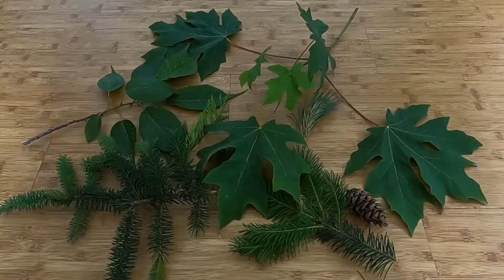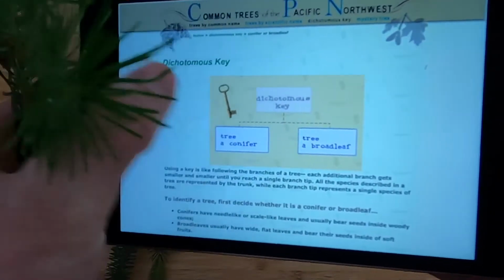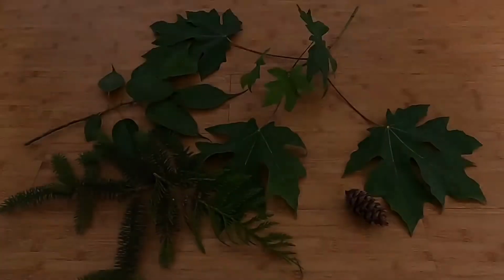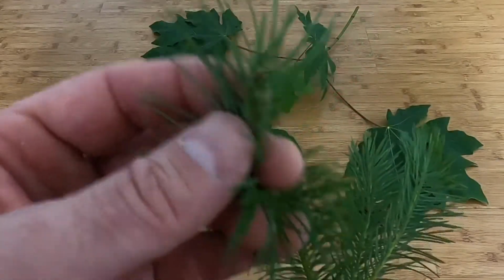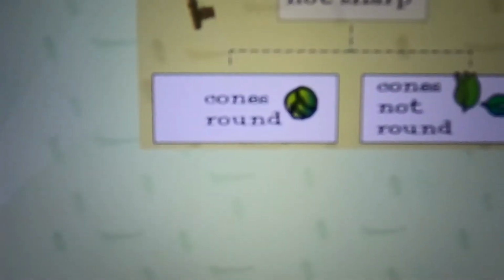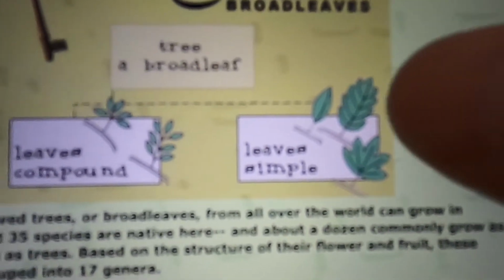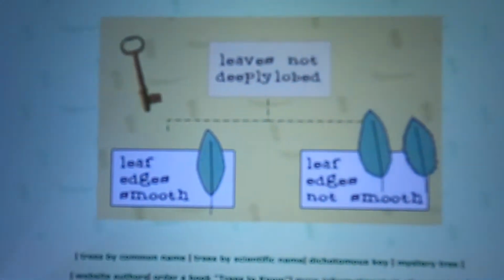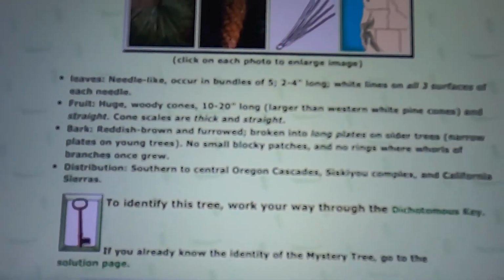Identifying Trees of Oregon... An online guide and ‘how to’ overview.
After doing a couple of virtual ‘how to’ tree identification lessons for middle schoolers, I thought I would make a simple overview of Oregon State University’s Common Trees of the Pacific Northwest It is a simple online version of a popular OSU Extension publication, Trees to Know in Oregon.